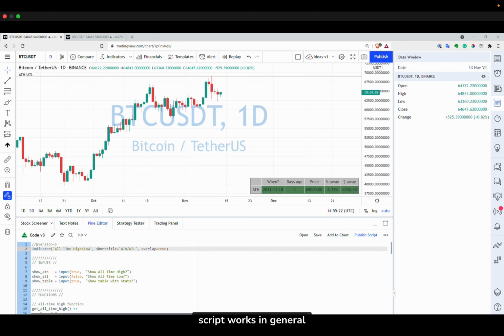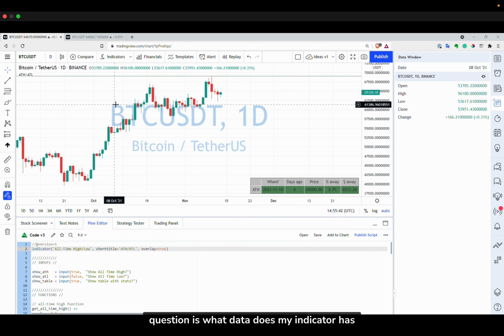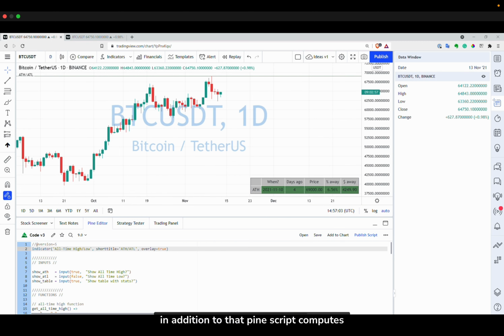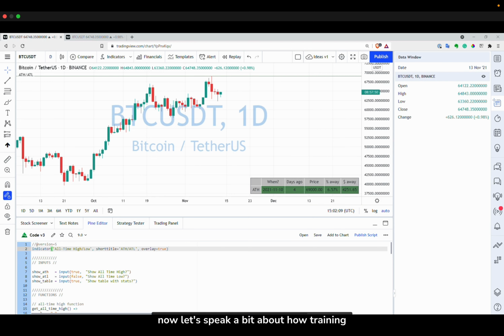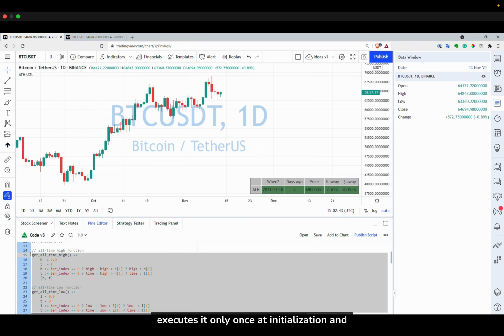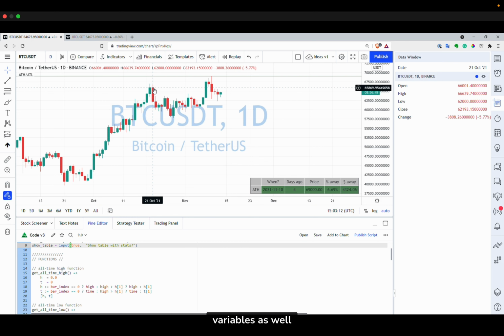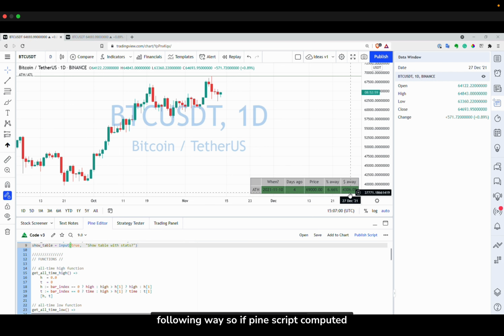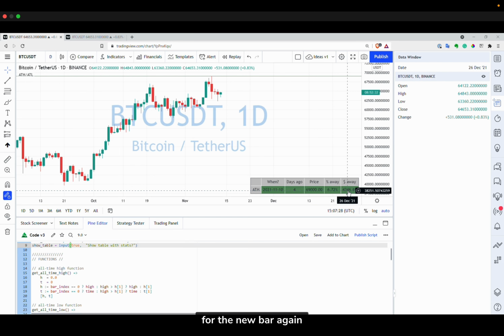2.1 How PineScript works࢒